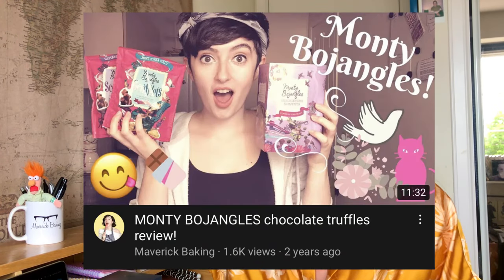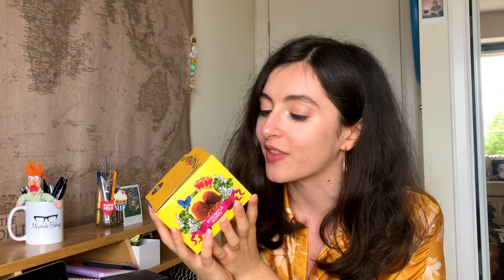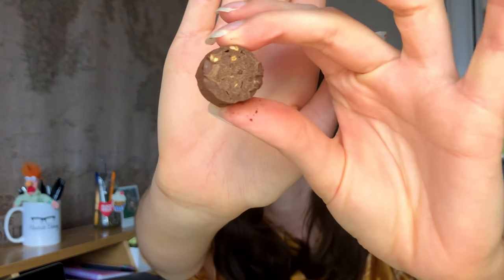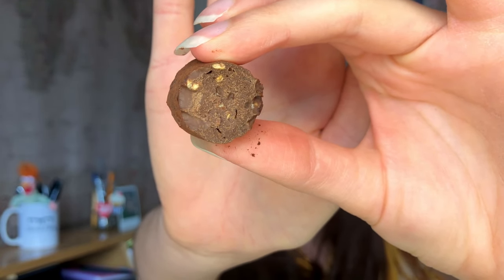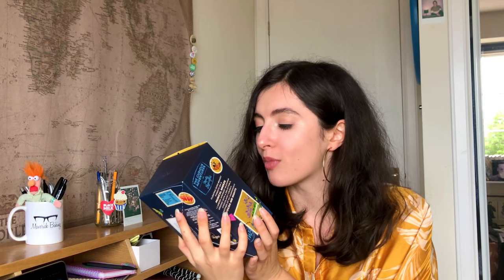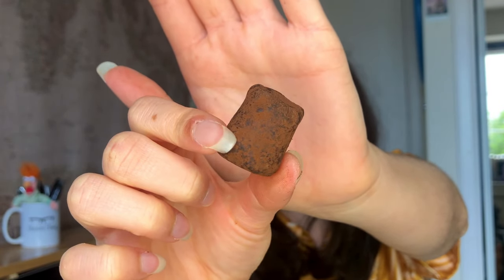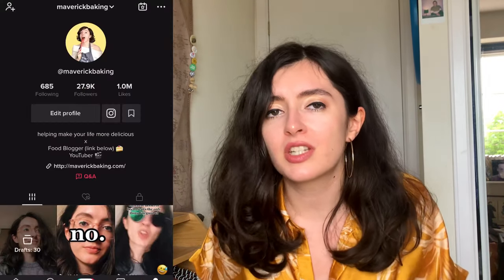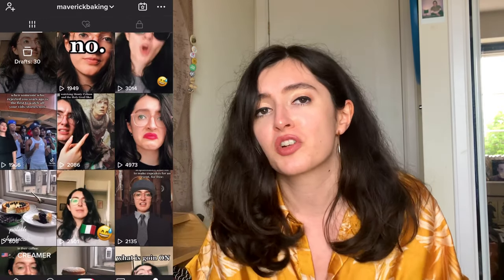Monty Bojangles chocolate truffles review - can vegan chocolates be any good?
Monty Bojangles kindly gifted me a couple of boxes of their fancy chocolate truffles - Scrumple Nutty hazelnut truffles and Vegan Cocoa Nib truffles! Will these be worth your money, or one to avoid?

x